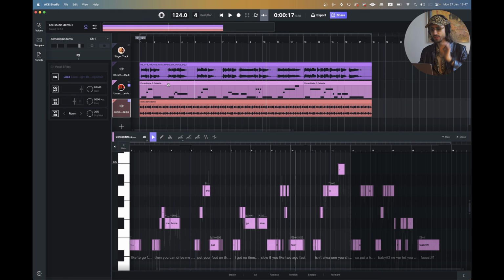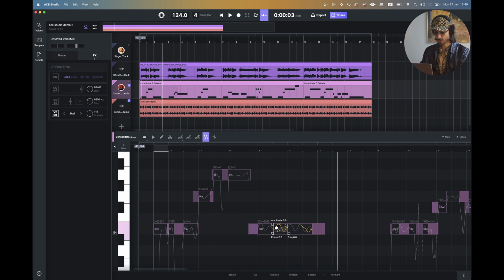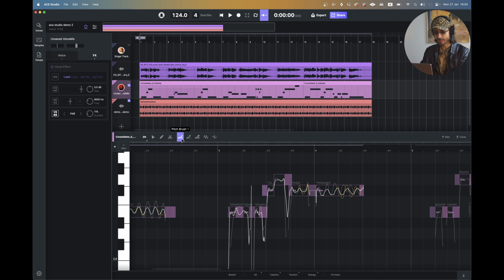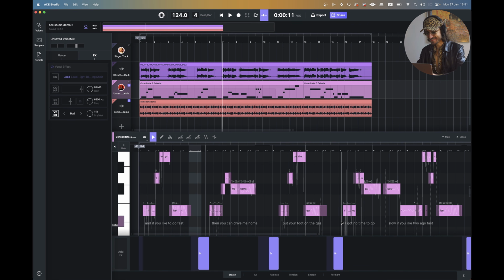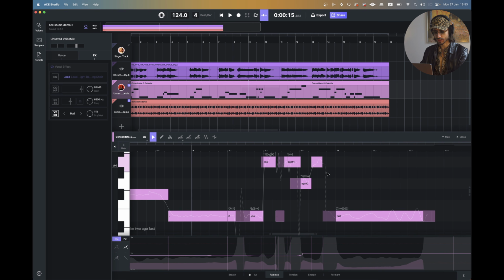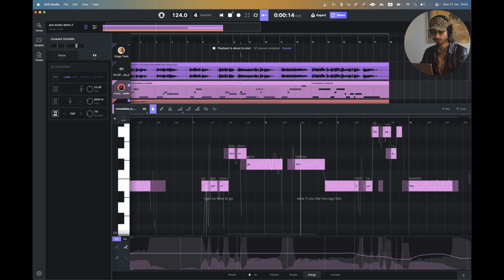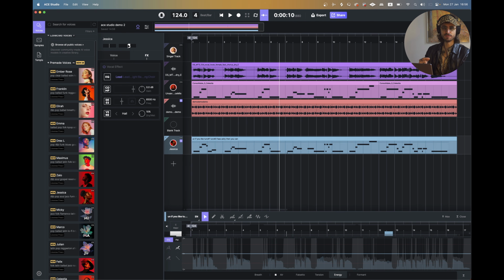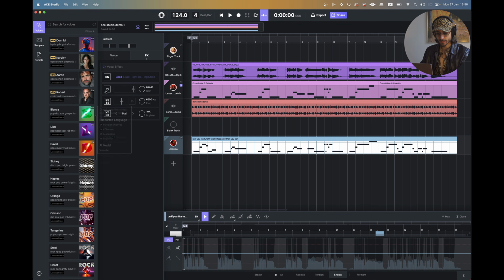Create Unique Vocals From Scratch – Ace Studio Review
Learn how to create professional-sounding vocals from scratch using Ace Studio! In this video, we'll take you through a step-by-step guide on how to record, edit, and mix your vocals to achieve a high-quality sound. Whether you're a singer, rapper, or music producer, this tutorial is perfect for anyone looking to improve their vocal production skills. From setting up your recording environment to using advanced editing techniques, we'll cover everything you need to know to take your vocals to the next level. So, if you're ready to transform your sound and make professional vocals from scratch, watch until the end and get ready to take your music to new heights!